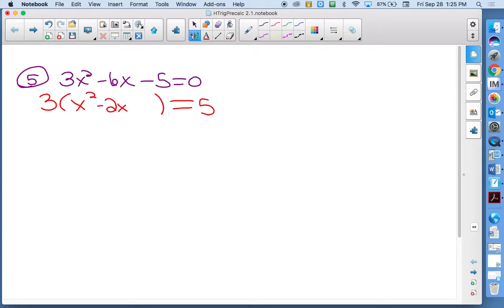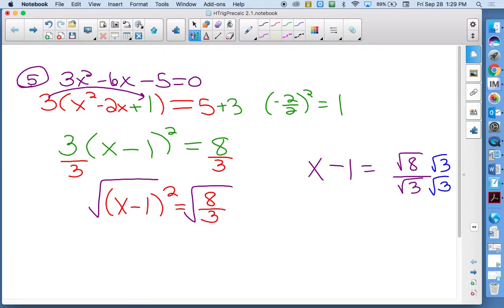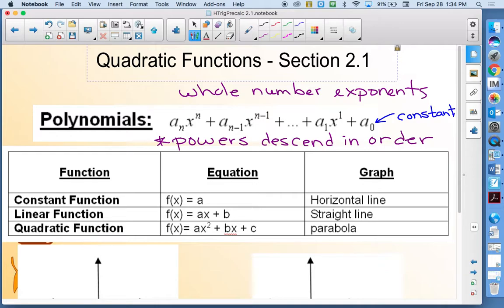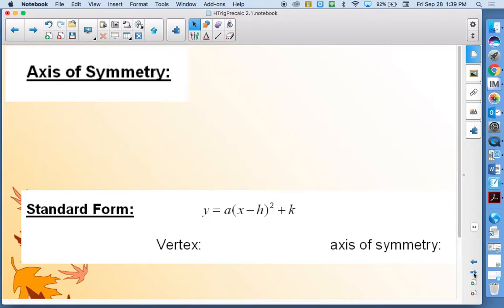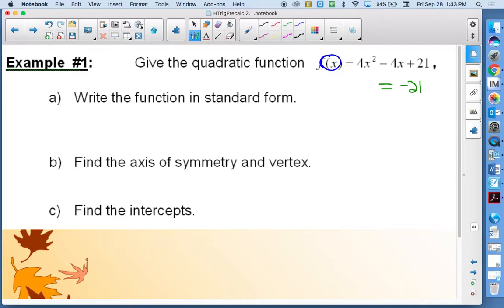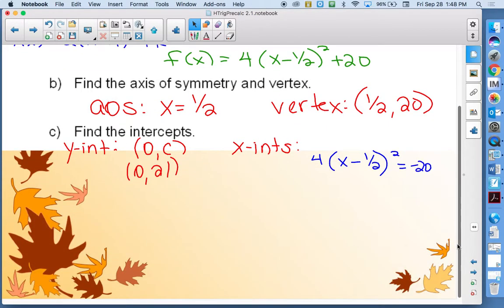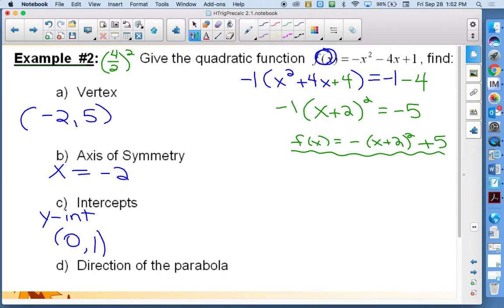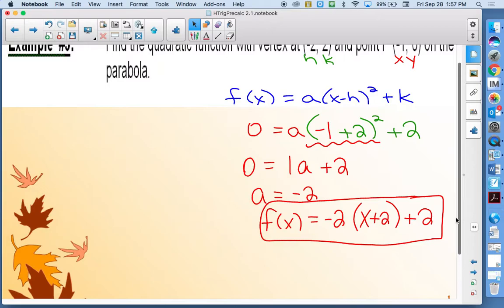quadratic functionsSection 2 1 Notes 9 28 18